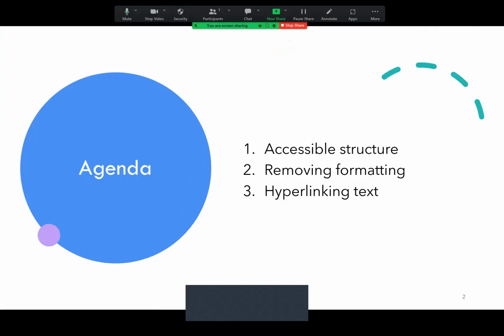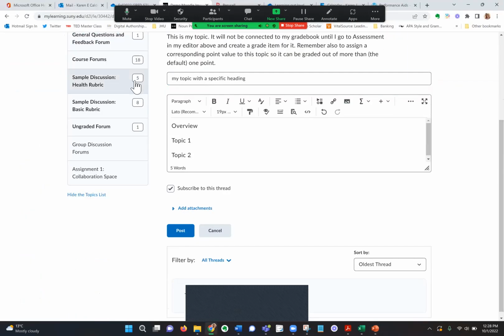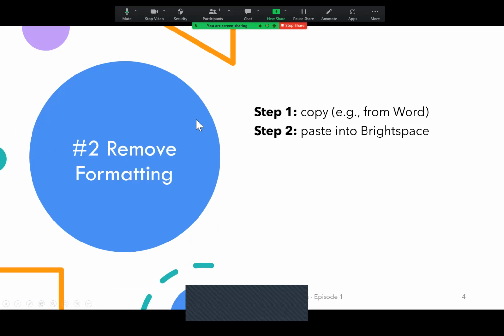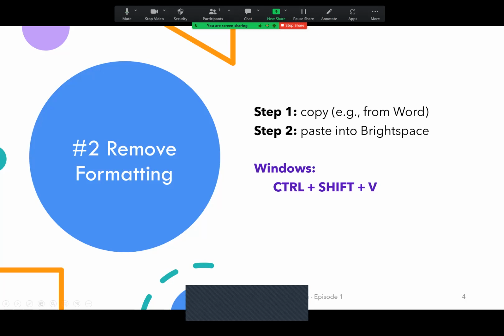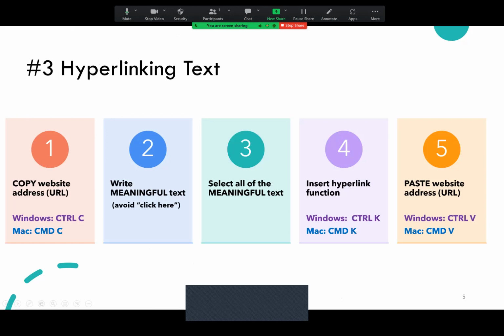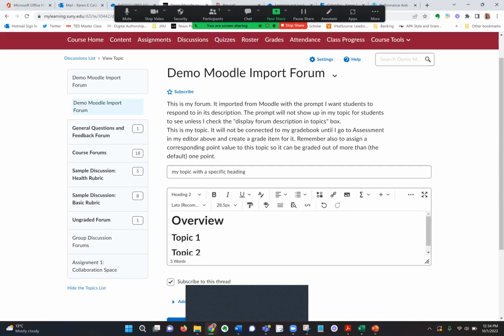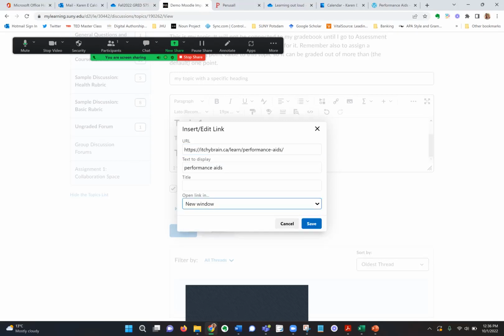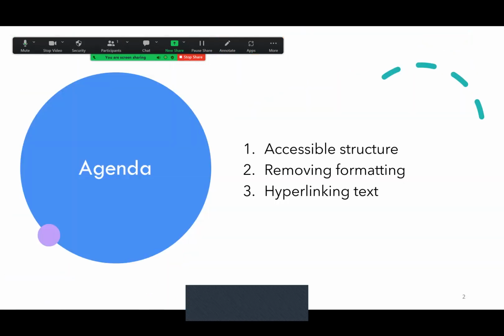Brightspace Hacks Episode 1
3 tips to make your Brightspace life a little easier:
1 Adding headings that are accessible to a screen reader
2 Removing formatting from other apps before pasting content into Brightspace
3 Adding hyperlinks to your text